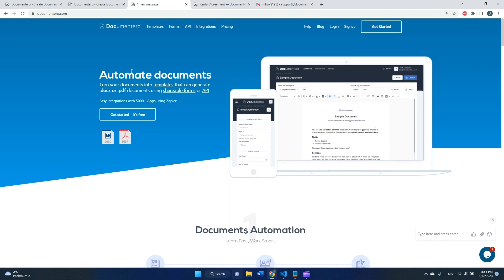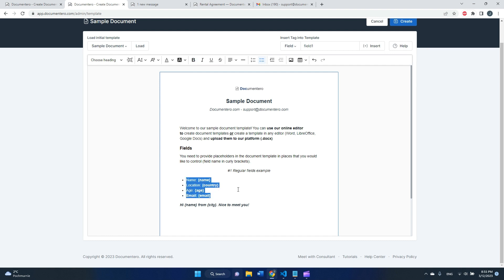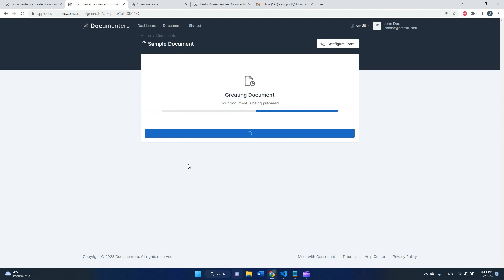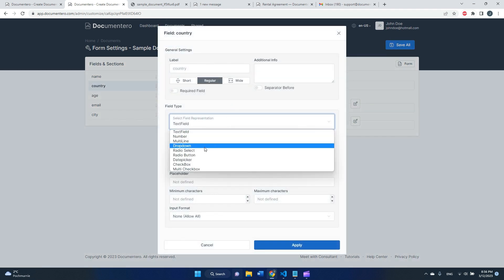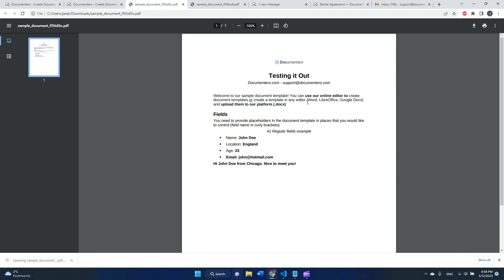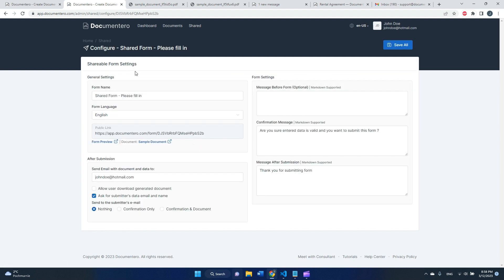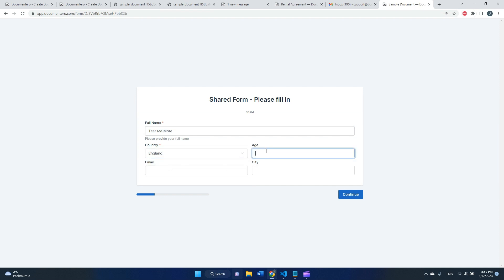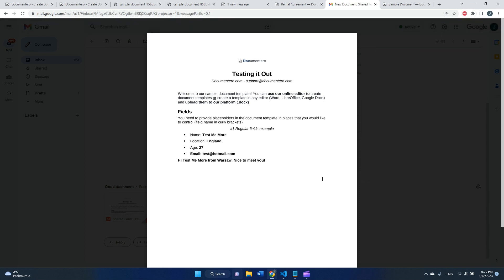Generate Word / PDF Documents using Forms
In this informative tutorial, learn how to effortlessly generate documents from online forms and receive them directly in your email inbox. Follow along as we demonstrate the entire process using the Documentero platform. Whether you need to create PDFs or DOCX files, we've got you covered.

Content:
- Introduction
- Accessing Document Templates
- Creating a Custom Document Template
- Adding Fields to the Template
- Generating a Document from the Form
- Customizing Form Field Representations
- Sharing the Form for Others to Fill
- Receiving Pre-filled Documents in Your Email

If you want to streamline document creation and simplify data collection, this tutorial is a must-watch.